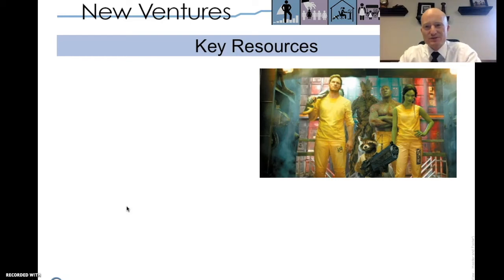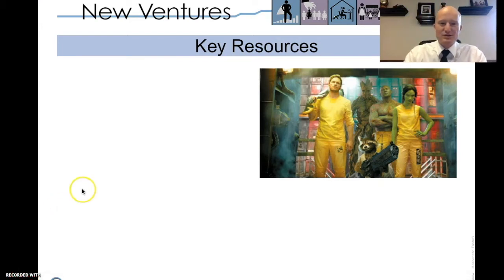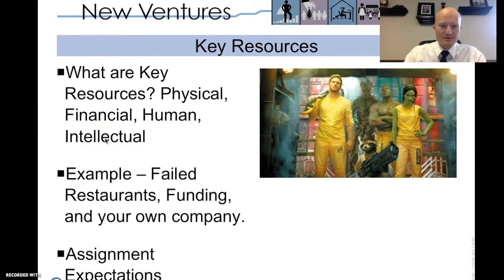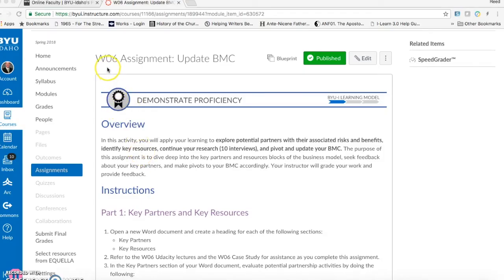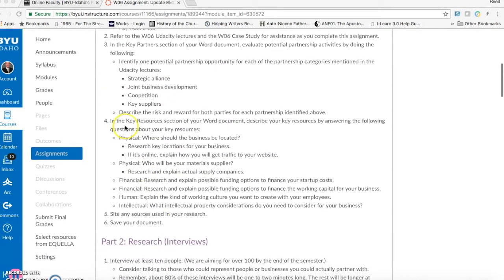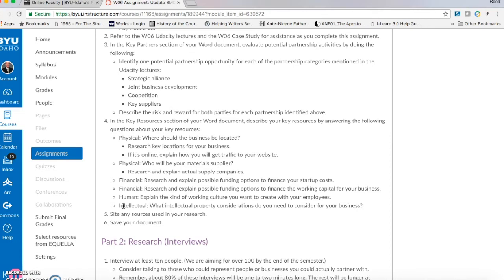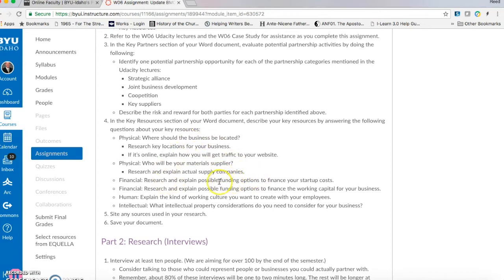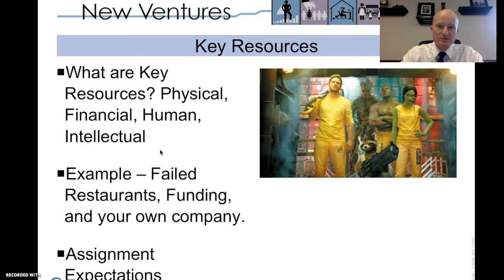Lesson 6 Key Resources